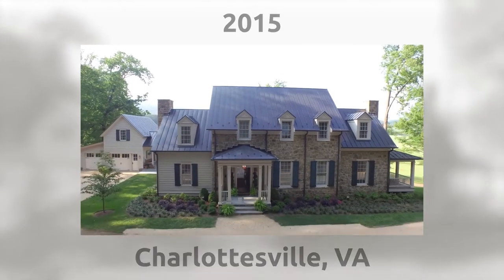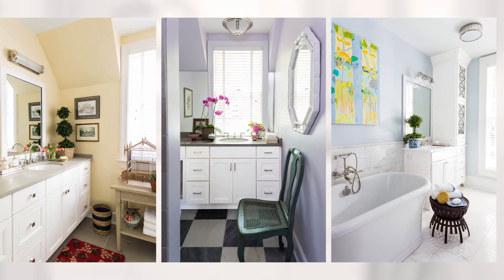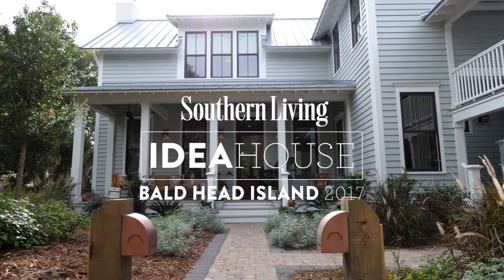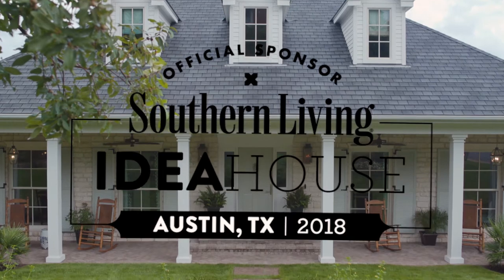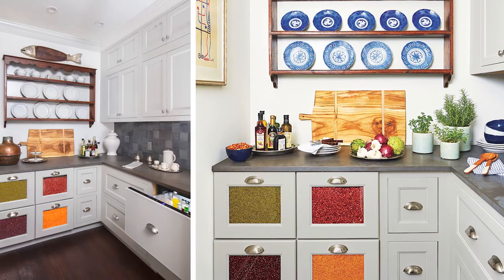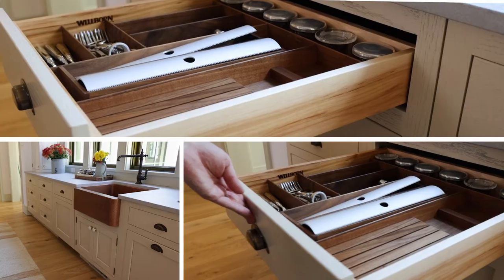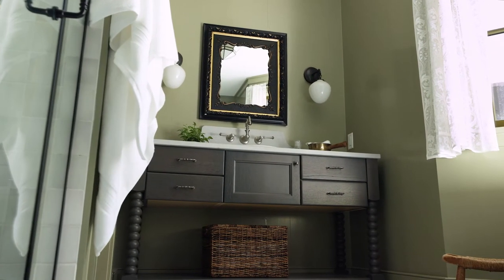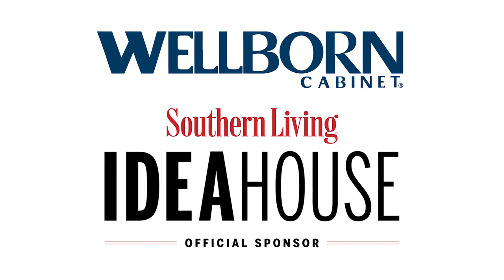Wellborn Cabinet & The Southern Living Idea House 2014-2020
Wellborn Cabinets are perfect for use in kitchen and bath cabinetry and help improve storage and accessibility of items stored in your cabinets.